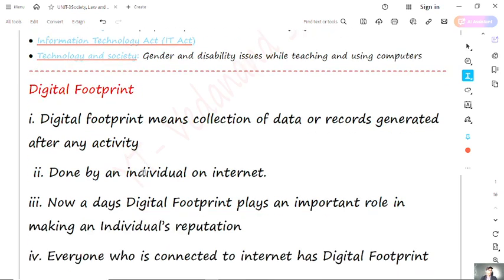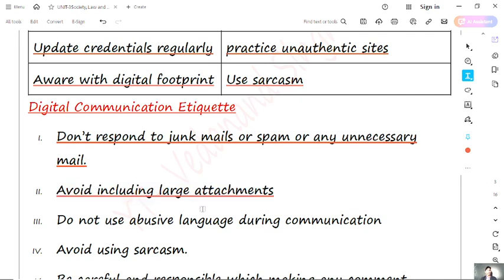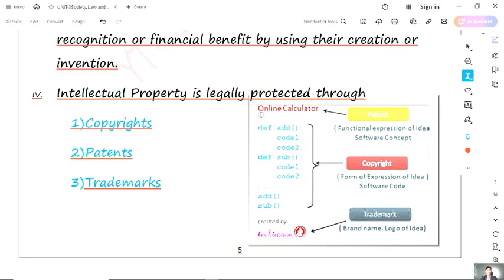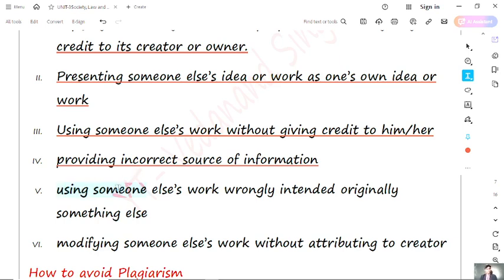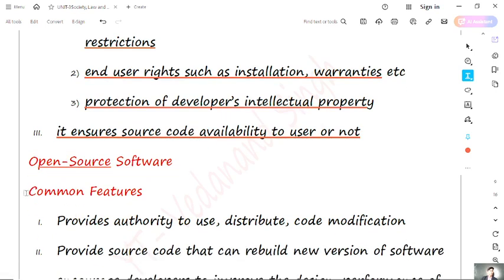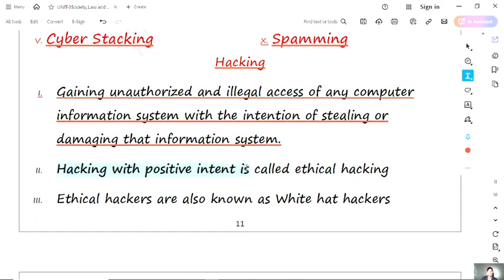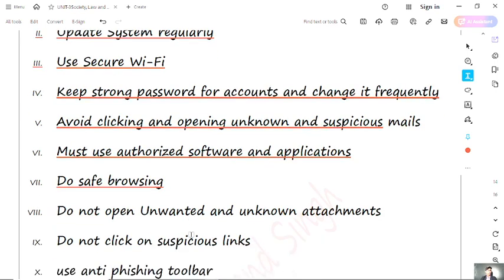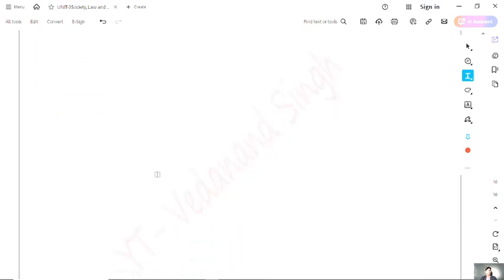Society, Law & Ethics COMPLETE CHAPTER Class 11 CBSE | One Shot Python Class 11th Computer Science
S-U-B-S-C-R-I-B-E  ➽
Description / विवरण –

JAI HIND
जय हिन्द